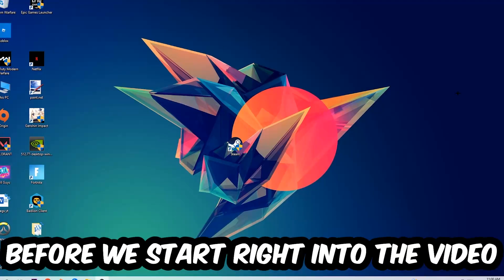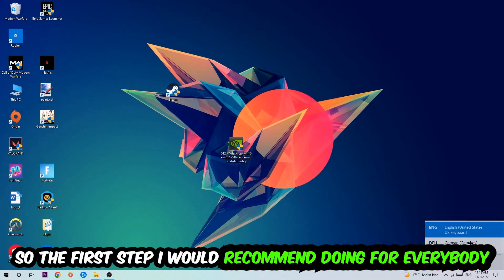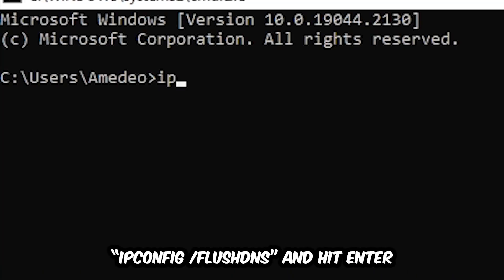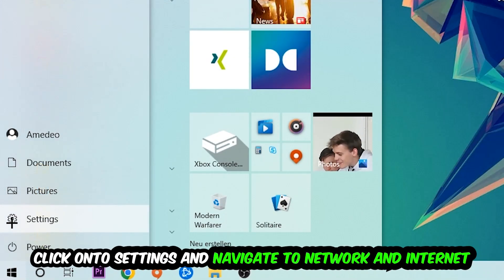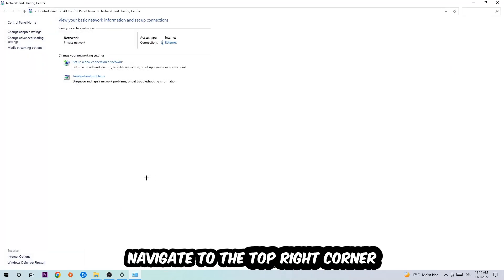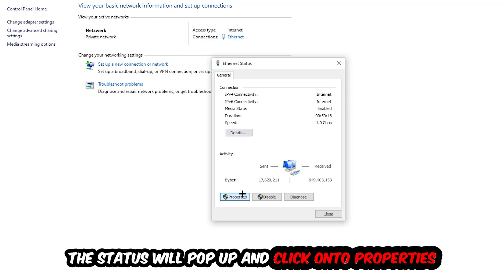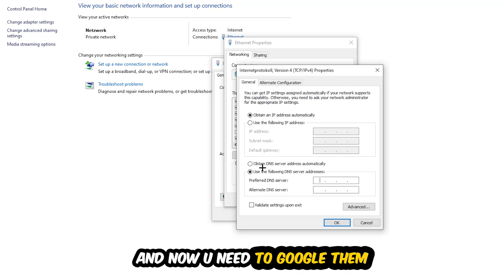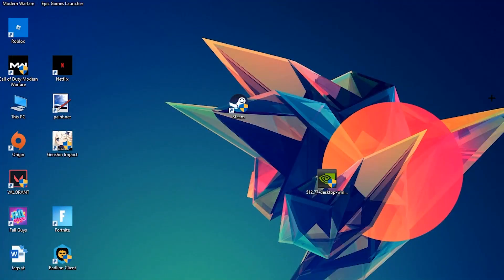Minecraft – How to Fix Can't Connect to Server – Complete Tutorial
how to fix Minecraft cant connect to server fix,
how to fix Minecraft cant connect to server pc,
how to fix Minecraft cant connect to server ps4,
how to fix Minecraft cant connect to server ps5,
how to fix Minecraft server error,
how to fix Minecraft server connection error,
how to fix Minecraft servers,